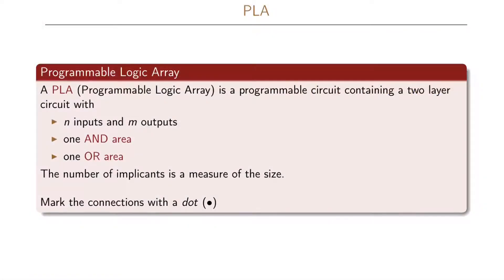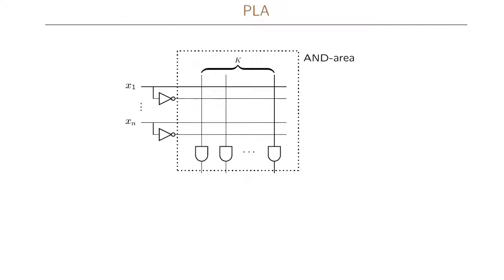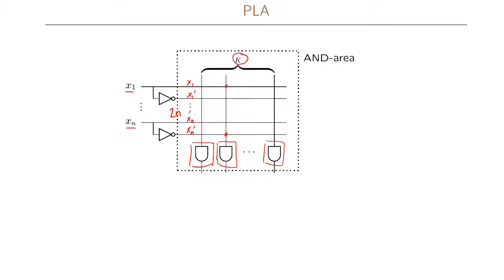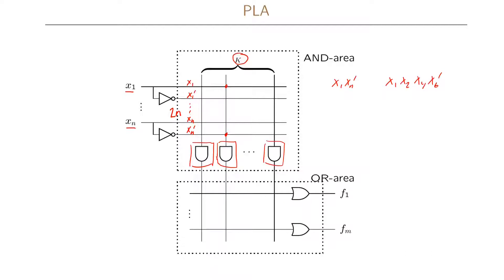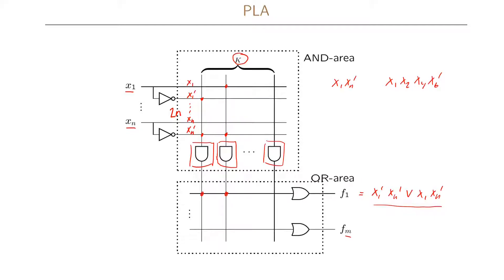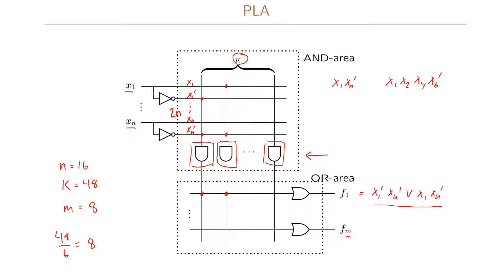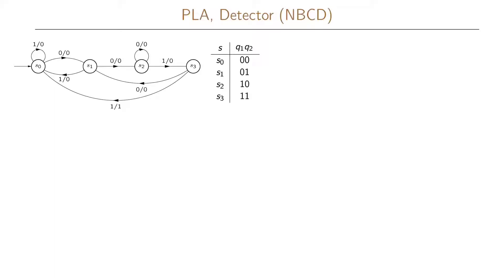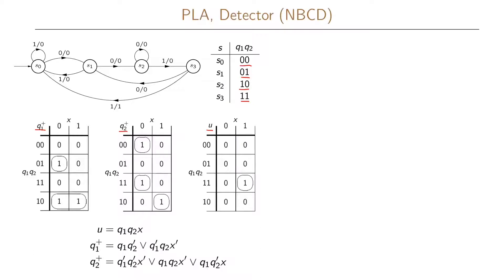12.1 Programmable Logic Array (PLA)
We show how a programmable logic array can be used to realise a combinational circuit.